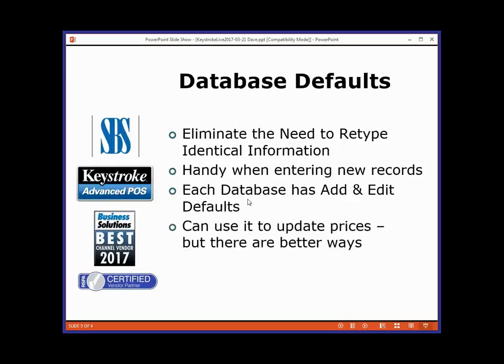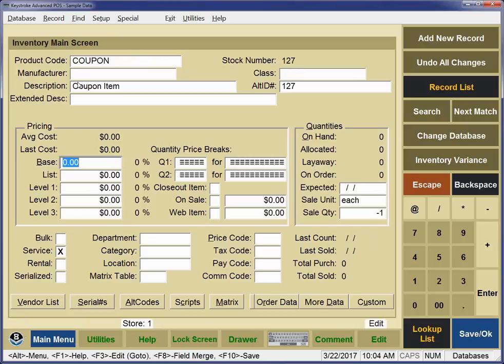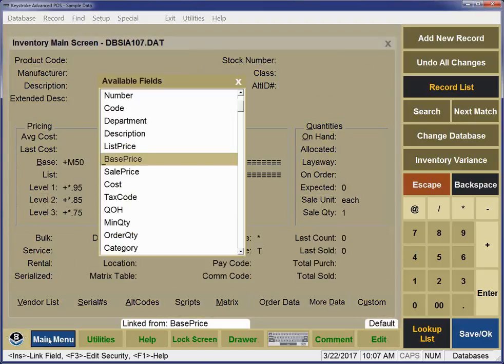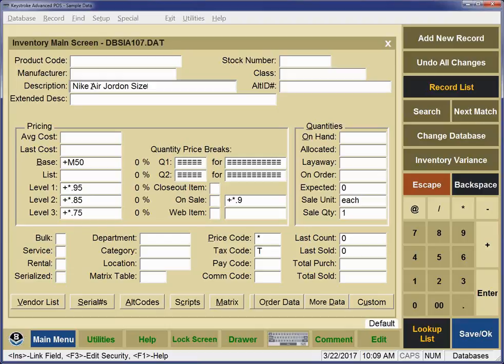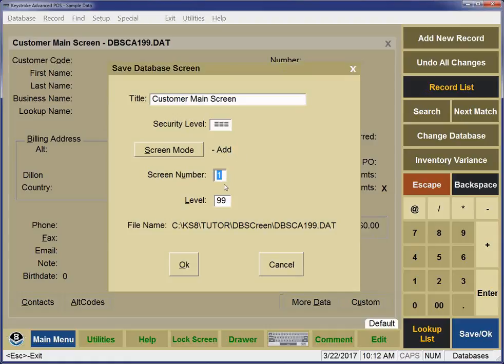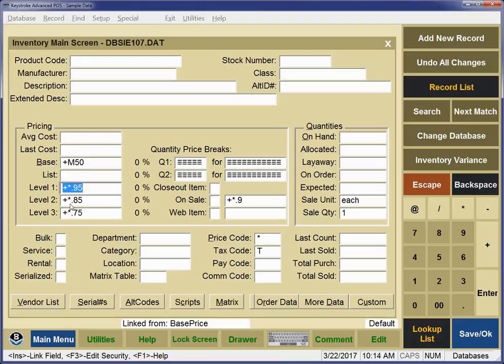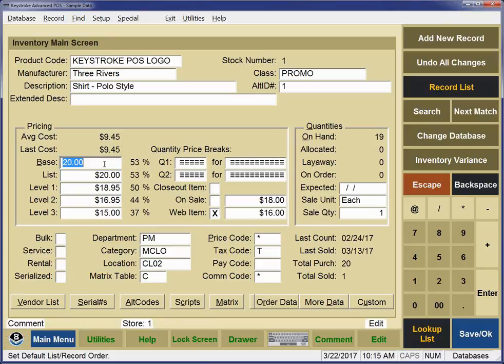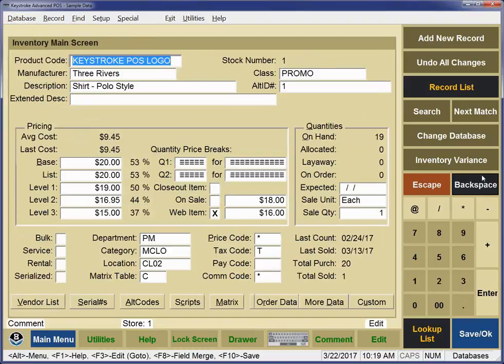Keystroke Live! 03/22/17 - Database Defaults